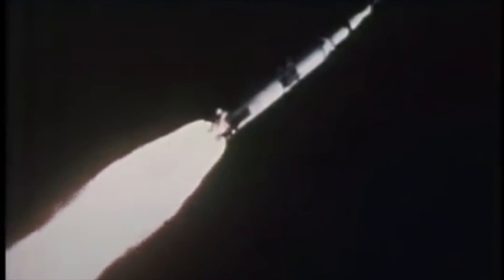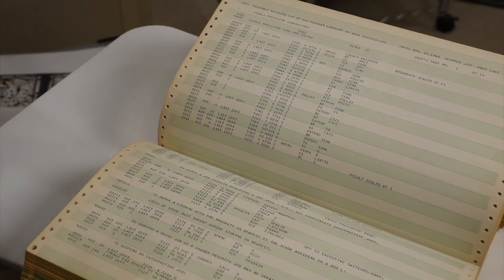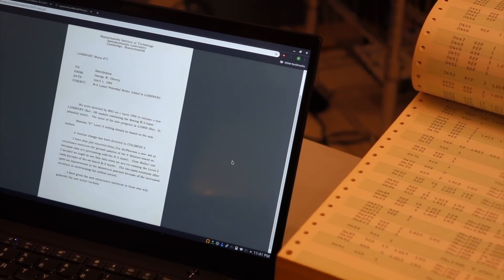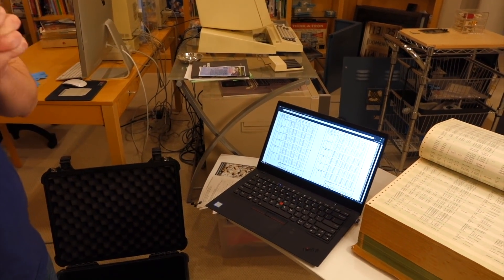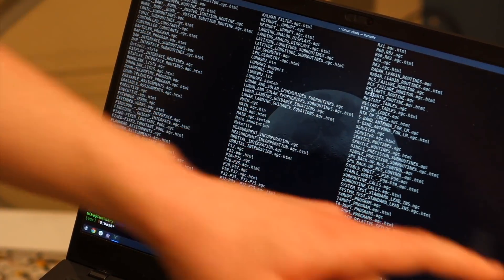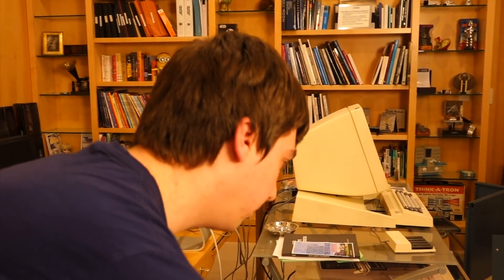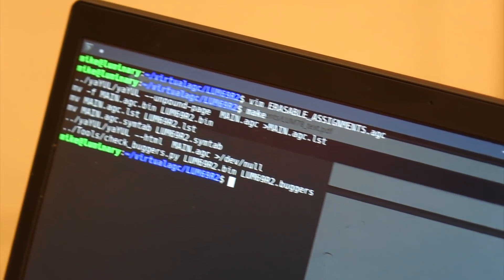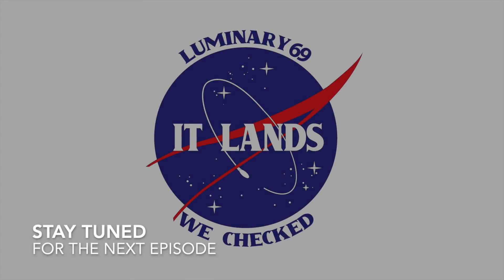Apollo Guidance Computer Part 27: Recovering the Lost Apollo 10 LM Software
Mike Stewart was able to recover the previously lost Apollo 10 LM software, as flown (also known as Luminary 69 Rev 2). He shows us how he did it, which, fair warning, is a pretty technical hack. And contrary to (yet another) internet myth, the flown software would have been perfectly capable of landing Apollo 10 on the Moon.